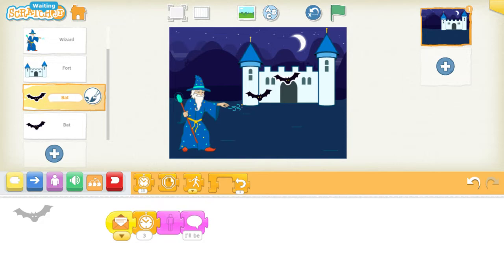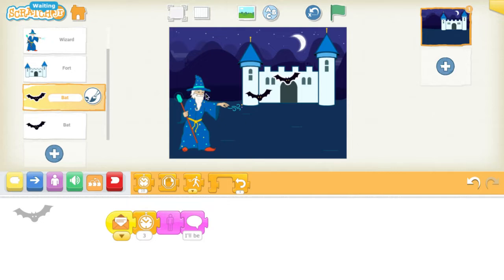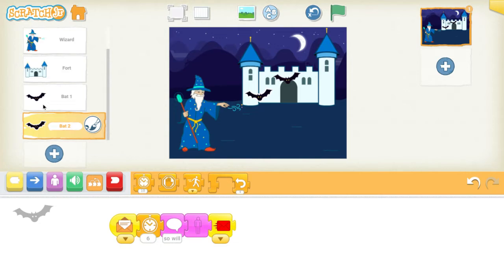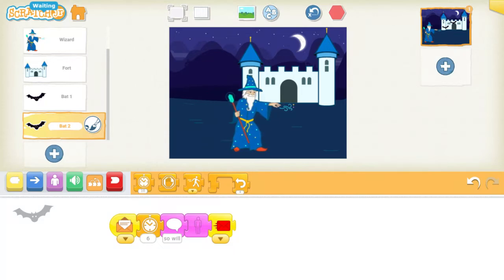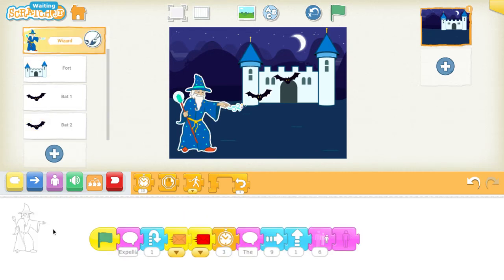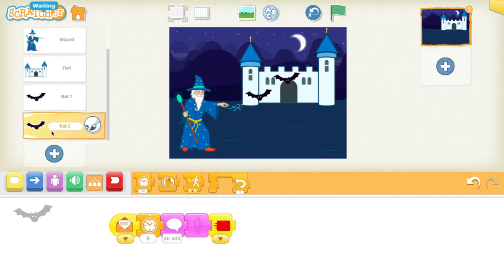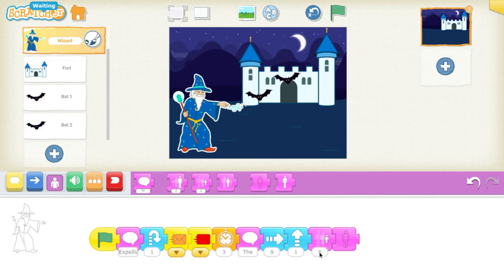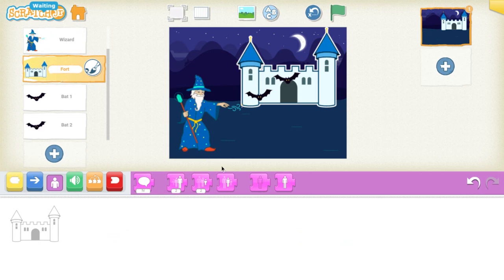Making magic with Scratch Junior: Tutorial on Fading Blocks